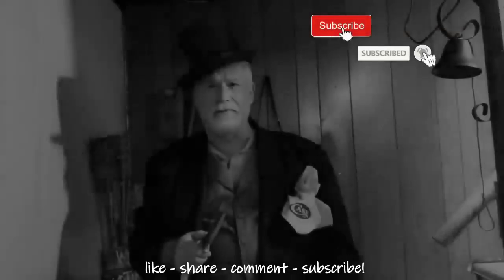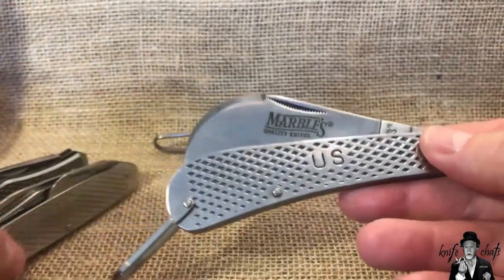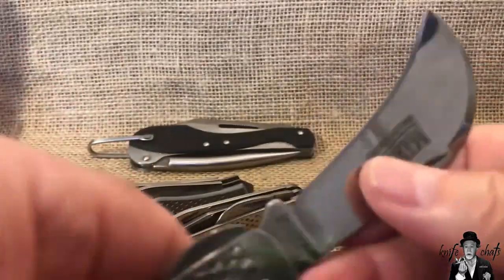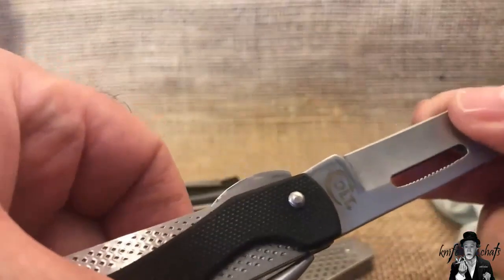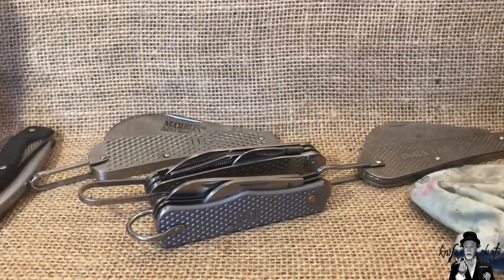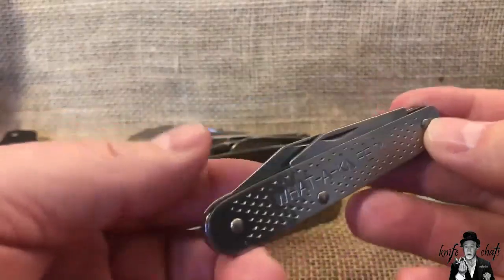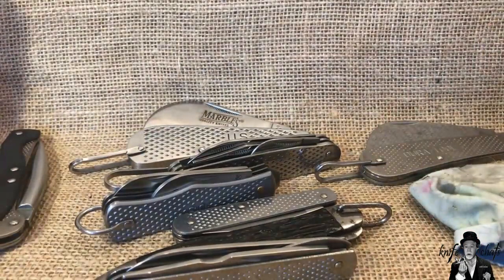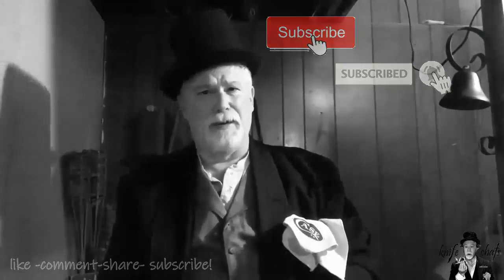The Marble's "GI Knives"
Marble's currently produces three "GI" knives.  These are knives using Stainless Steel Scales,  stamped "US"  In this episode I compare them to the old Camillus Dura-Tools and suggest a few other knives I feel should be candidates for the series.